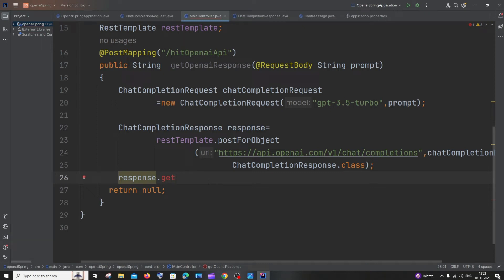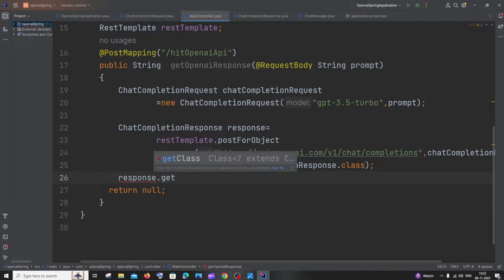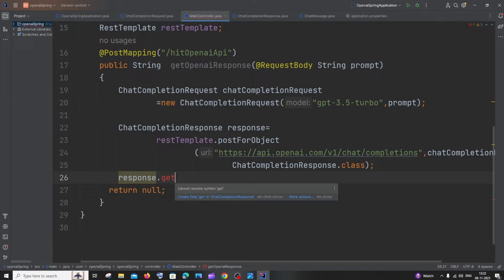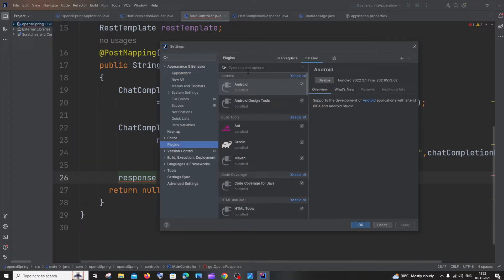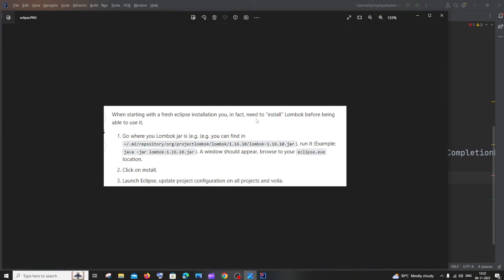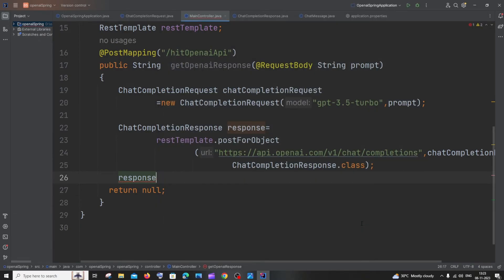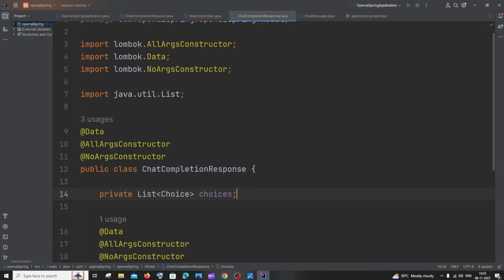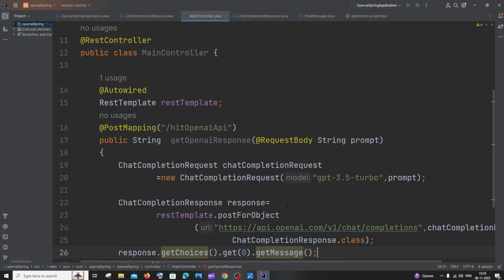Getters and Setters not working in Spring Boot Lombok SOLVED - IntelliJ Idea and Eclipse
How to solve the issue getters and setters are not working in spring boot is shown